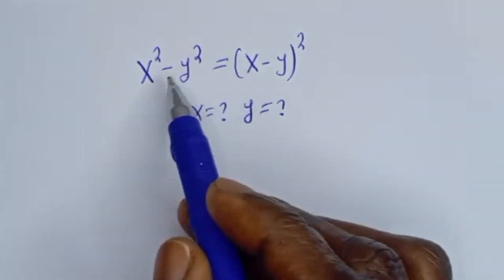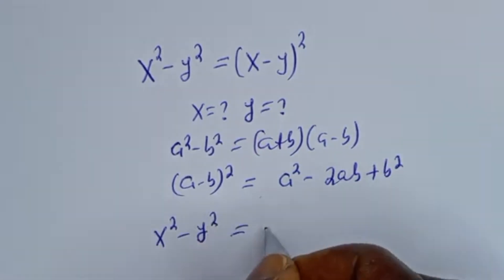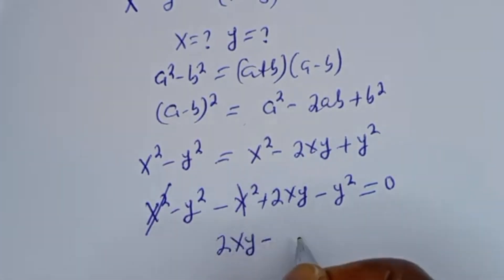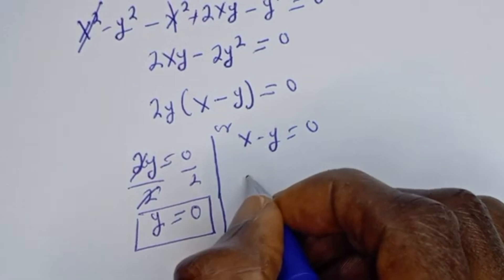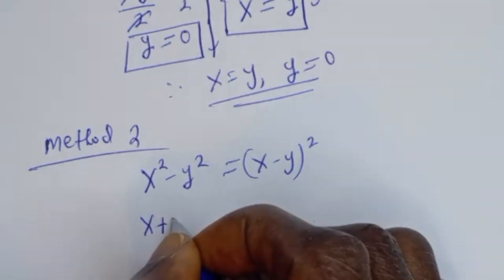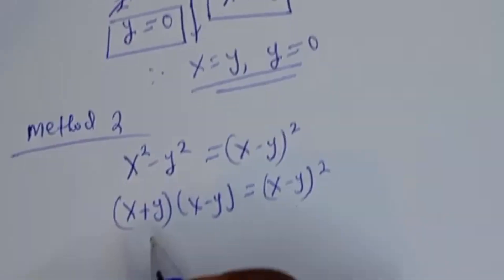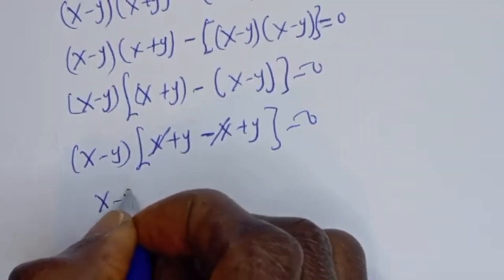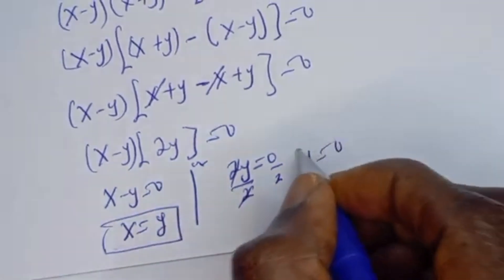Harvard University Admission Interview Trick | You Should Know This Trick!!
Hello 👩‍❤️‍👨👩‍❤️‍👨👩‍❤️‍👨

 If you like this video about This
 Harvard University Admission Interview Trick | Algebra Problem,